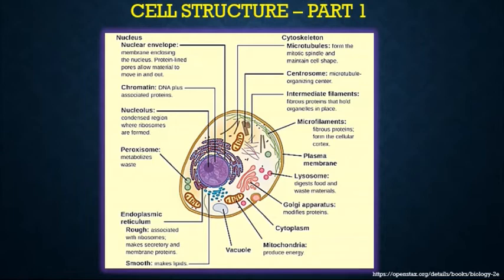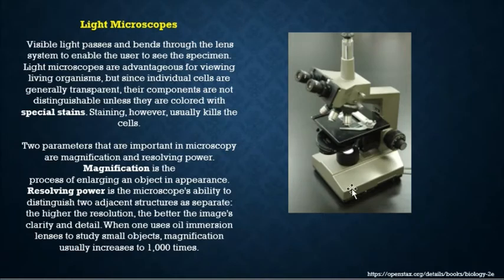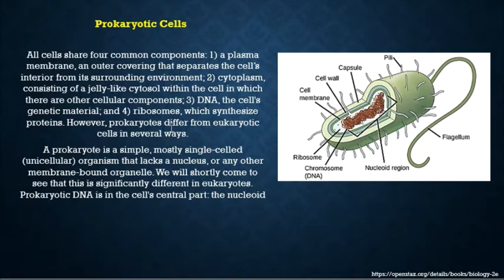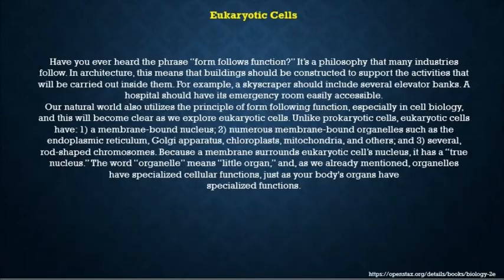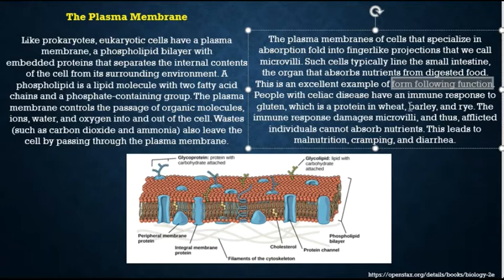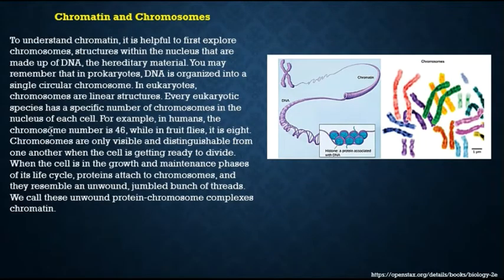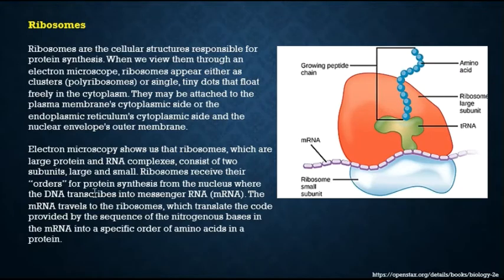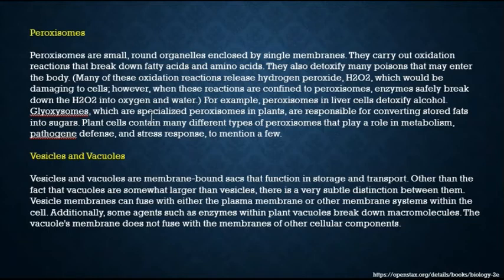Cell Structure Part 1_Cell Biology/Biotechnology/GATE/NEET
Follow and learn the concepts of cell biology with interesting anecdotes. strive for any exam with more confidence...get your concepts cleared...